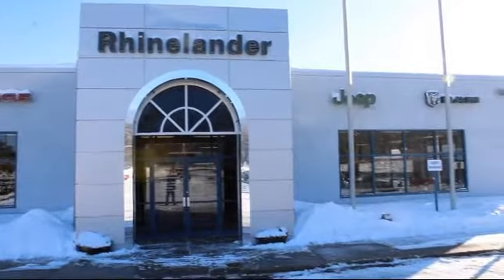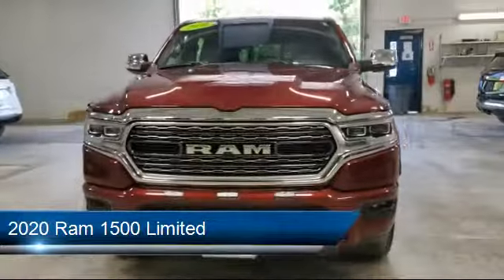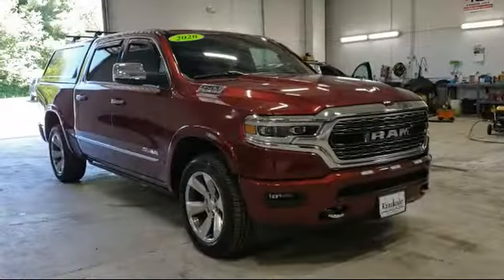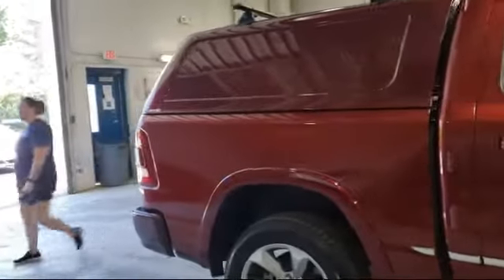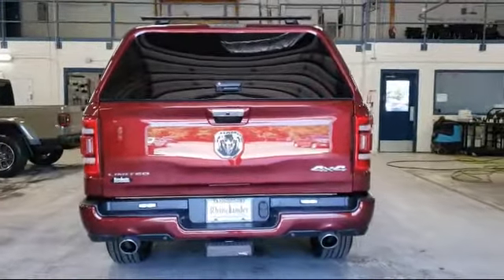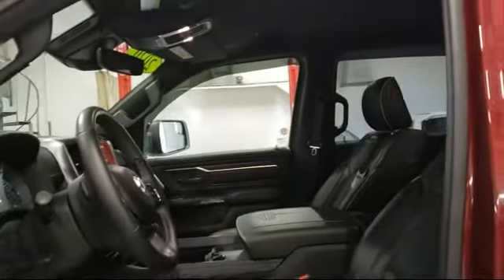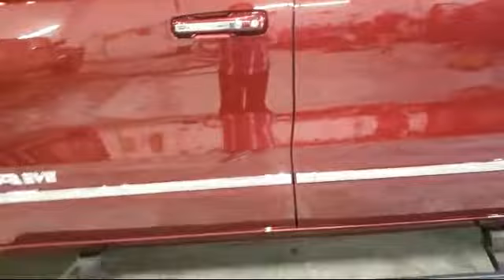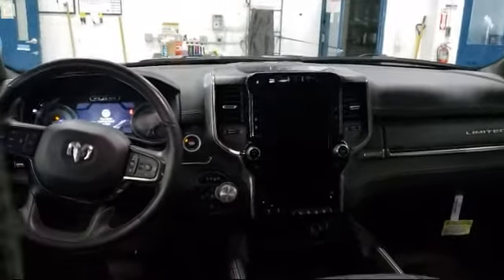2020 Ram 1500 Limited Rhinelander Eagle River Woodruff Merrill Antigo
2020 Ram 1500 Limited Stock Number: P4071 Vin:1C6SRFHT9LN222633.
Rhinelander Chrysler Dodge Jeep Ram is proudly serving our friends and neighbors in Eagle River, Woodruff, Merrill, Antigo, and Rhinelander.
Give us a call at or visit our for more information about this or any of our other vehicles.

Rhinelander Chrysler
3620 N Highway 47